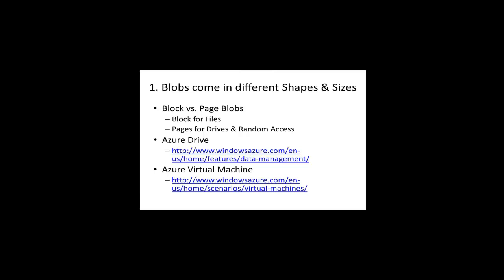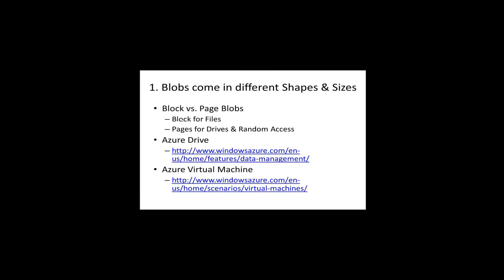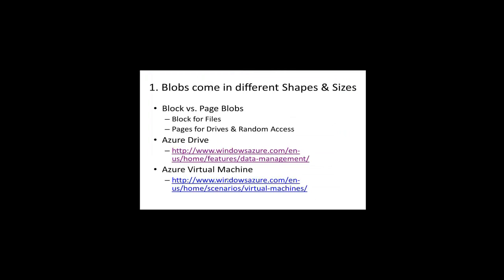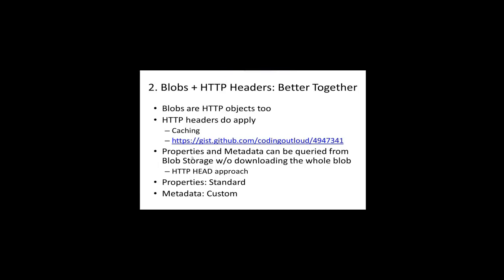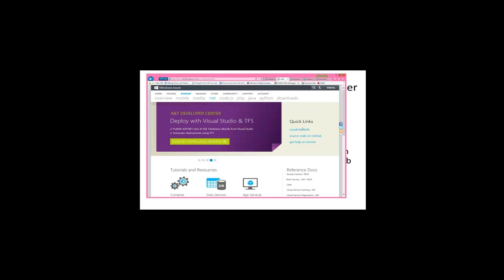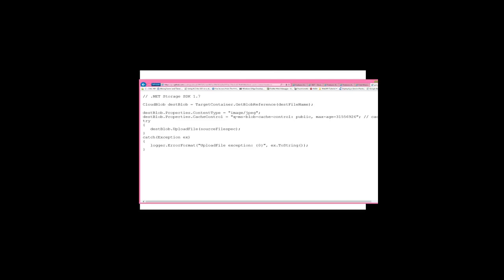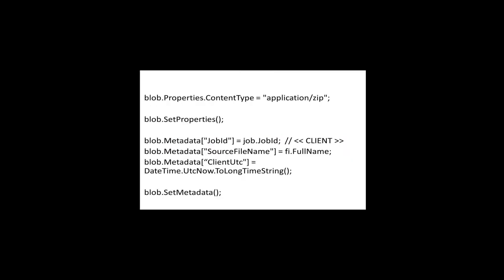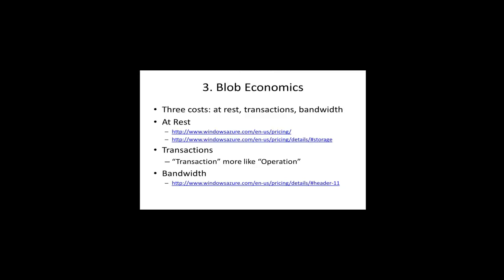Windows Azure Blob Storage Training Webinar - Part 2 of 8 - Intertech